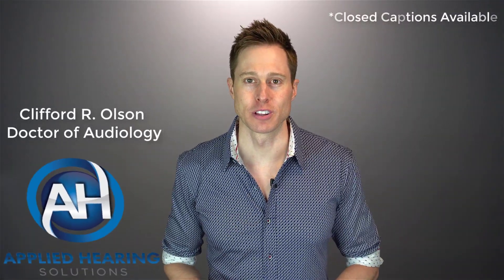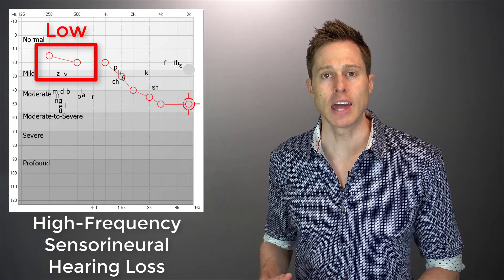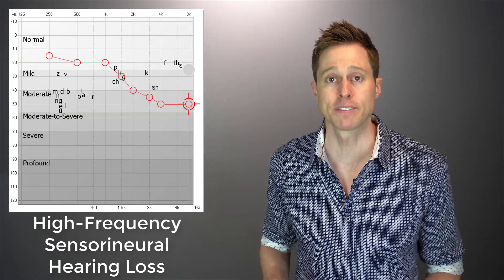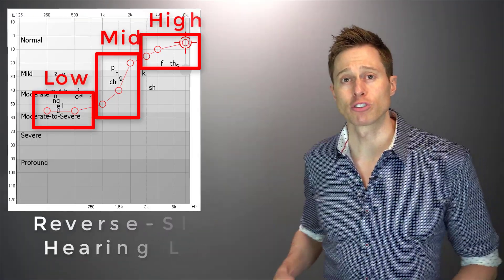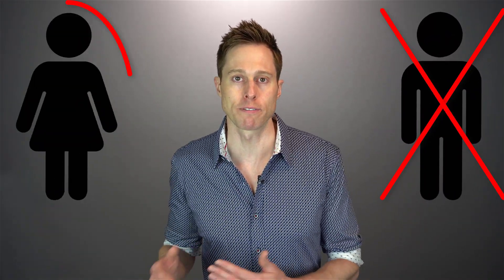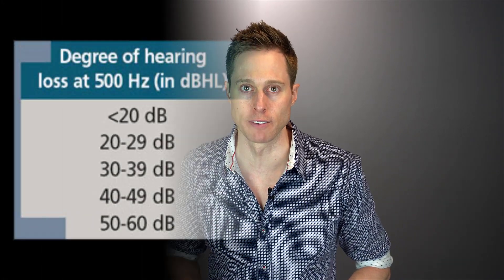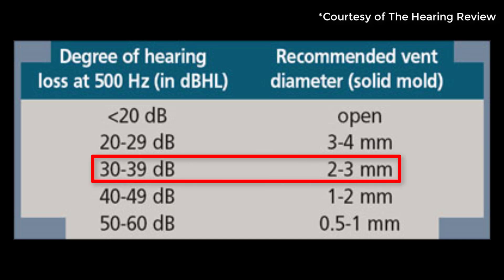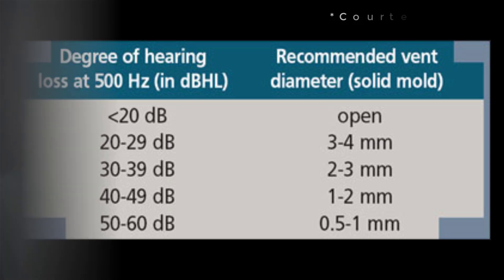Reverse-Slope Hearing Loss | Hearing Aid Treatment SUCCESS!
Reverse-Slope Hearing Loss | Hearing Aid Treatment Problems & Solutions.  Dr. Cliff Olson, Audiologist and founder of Applied Hearing Solutions in Phoenix Arizona, discusses why it is so difficult to treat Reverse-Slope Hearing Loss with Hearing Aids and what you need to do to achieve treatment success.